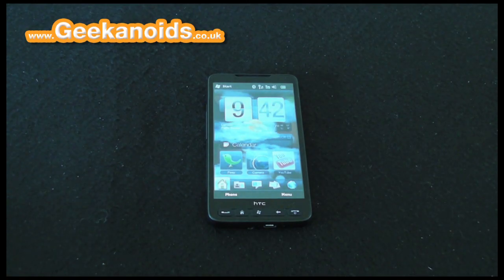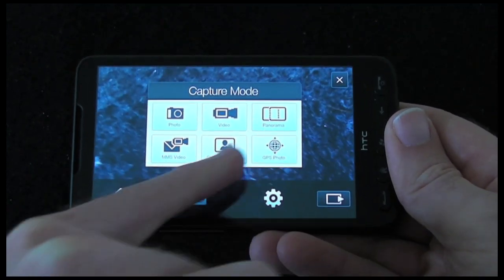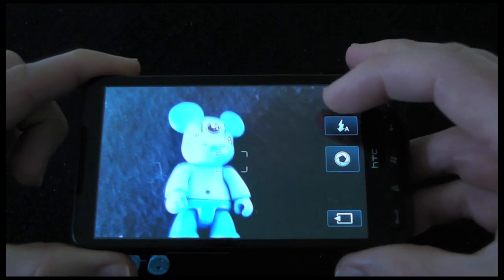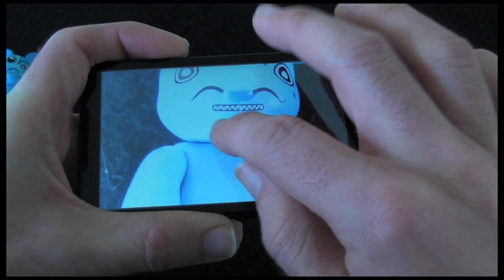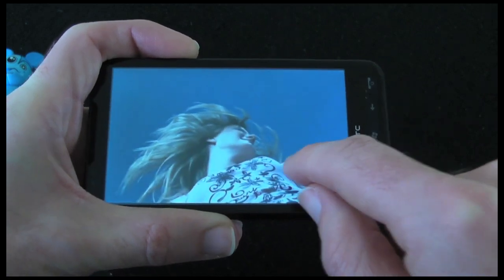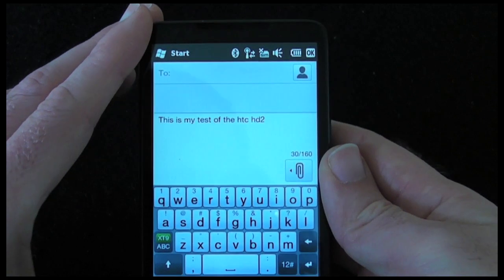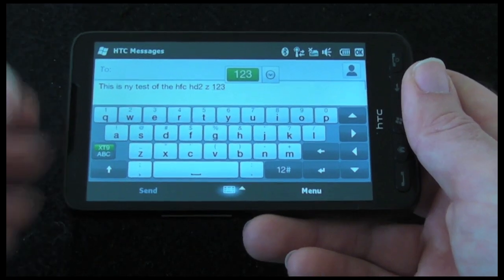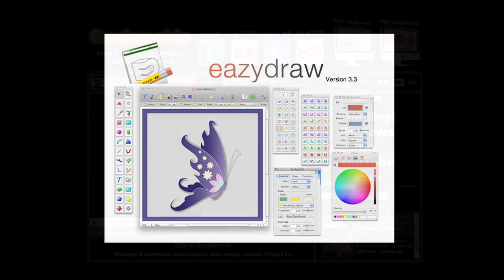HTC HD2 Mobile Phone - Part 2 - Camera & Texting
In this video I cover using the camera and the texting ability of the HTC HD2 Mobile Phone. If you didn't see my earlier vide, please check out the main channel page for an unboxing and full review.